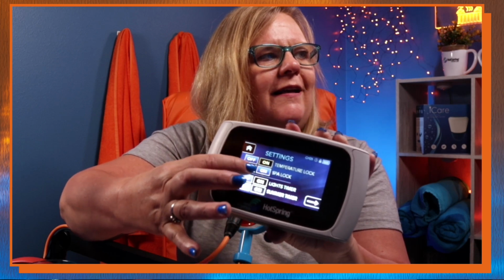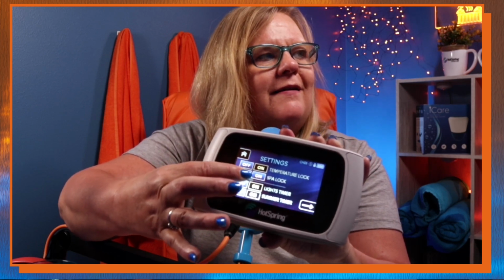Step By Step Instructions How To Lock Your Hot Spring Highlife Control Panel.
In this video, Jacque The Hot Tub Lady takes you step by step through the process of locking and unlocking your wireless control Hot Spring Spas Highlife Series.    If you have ever thought your hot tub was broken and you needed a service call.  Check the spa lock mode to see if this simple little trick will save the service call.

Jacque The Hot Tub Lady is a trusted authority when it comes to hot tubs and spas, and in this video, she provides clear and concise instructions on how to properly lock your spa so that you can relax knowing your spa is safe and sound.

📙 Sign up to get updates on my new upcoming book "HOT TUB CLARITY"

Popular Items I use
My Studio Gear